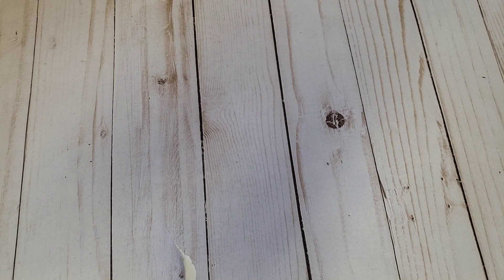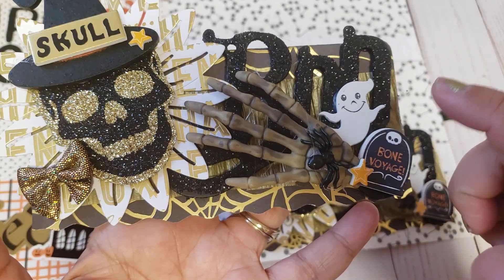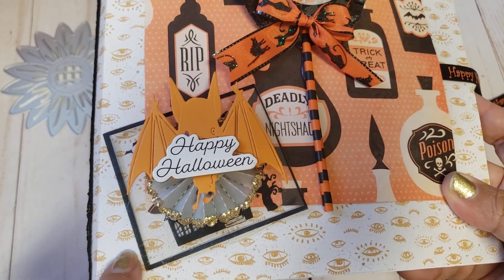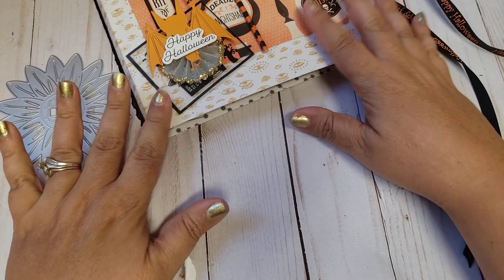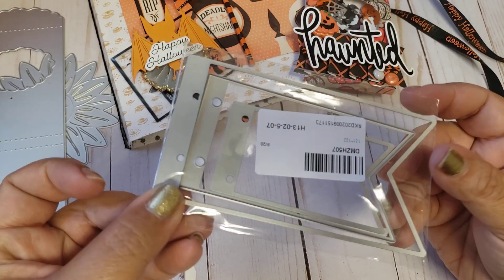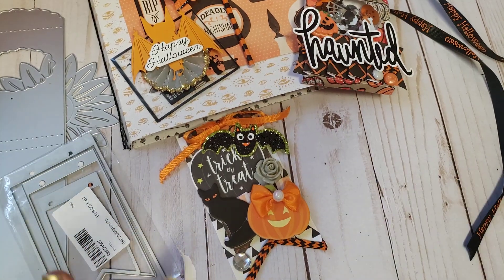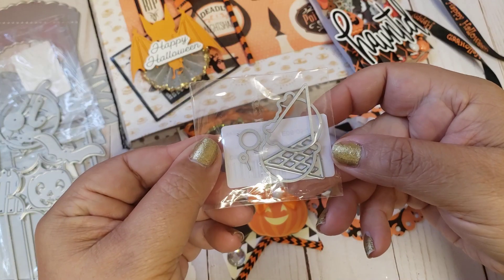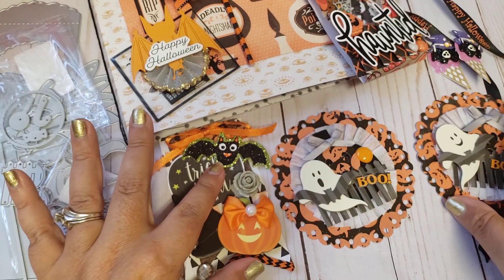Inloveartshop Halloween Embellishments Share👻🎃